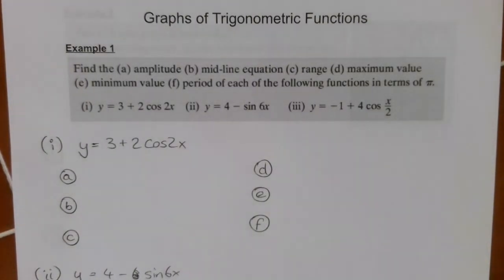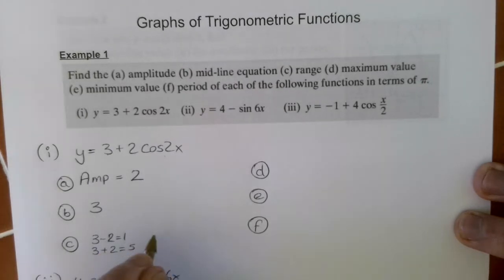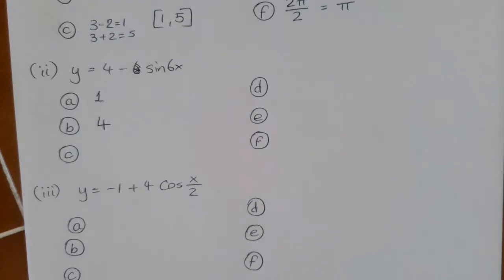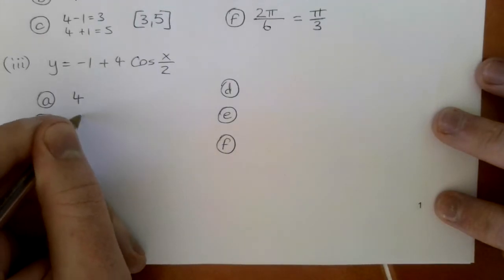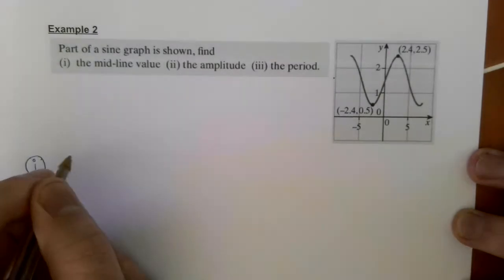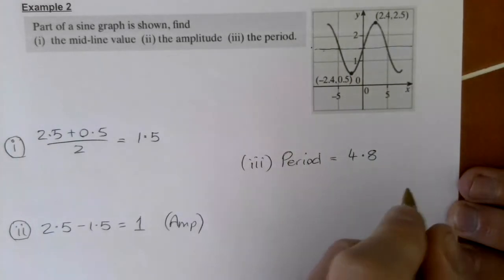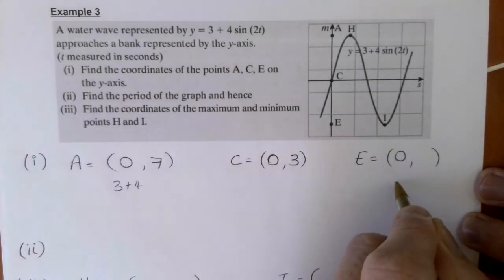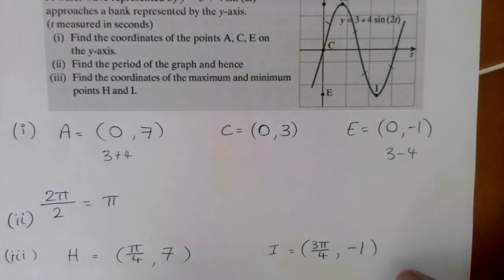Graphs of Trigonometric Functions